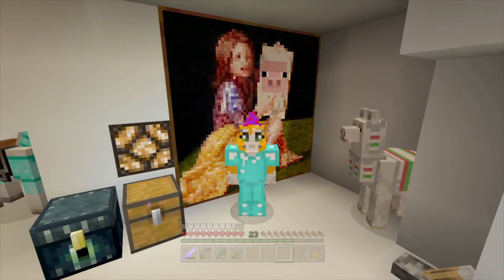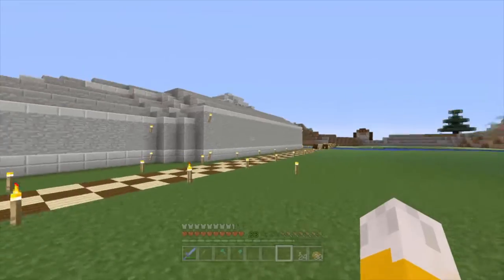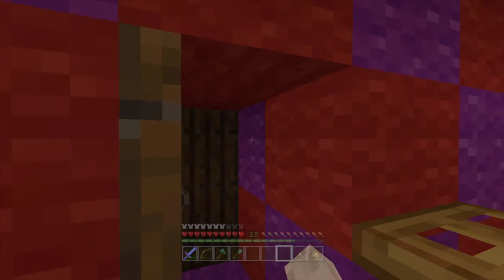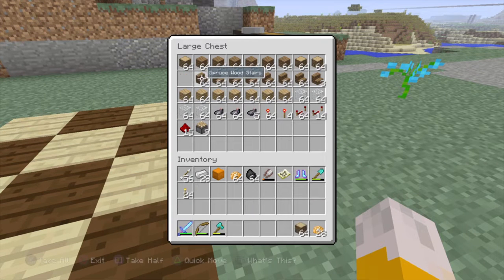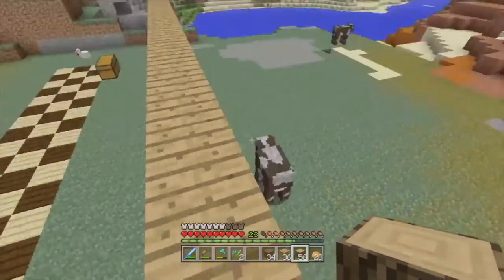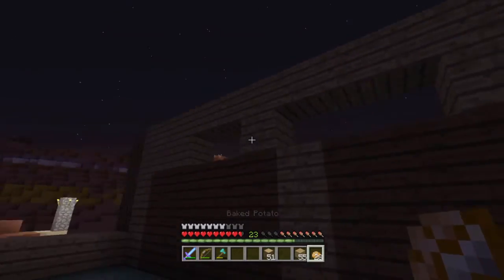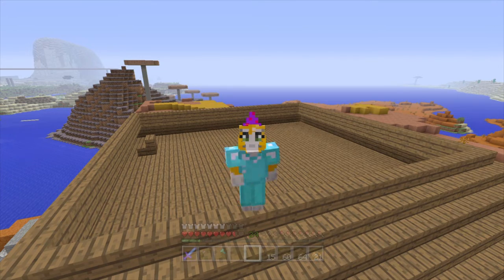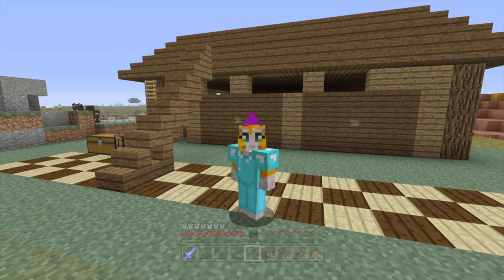Minecraft: Communities ~{#40}~ Hill House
Hello There People Of The Universe! I Hope You Enjoy Watching Me Build Doc's House And As Always The Next Video Will Be Linked Here When It Is Online!